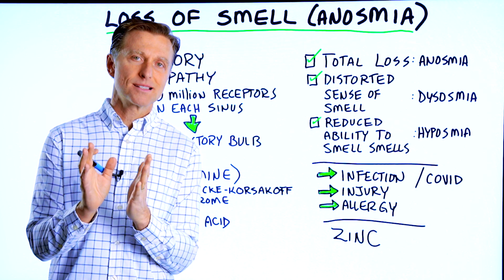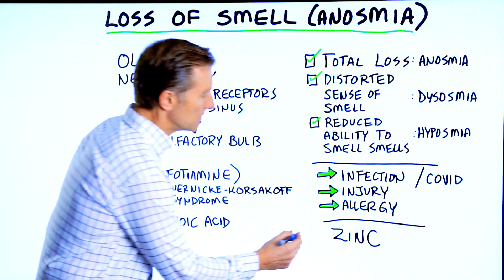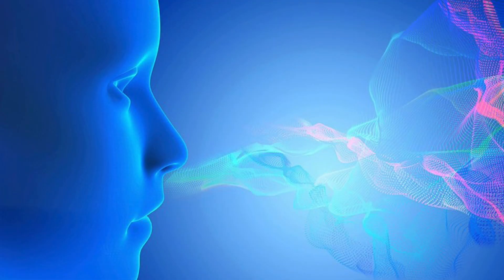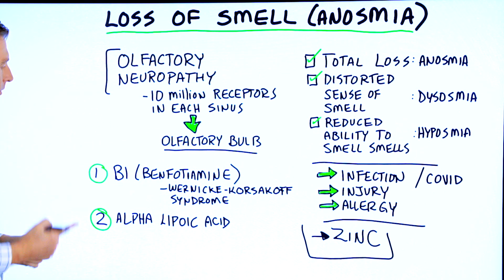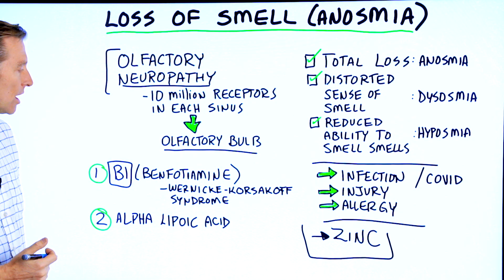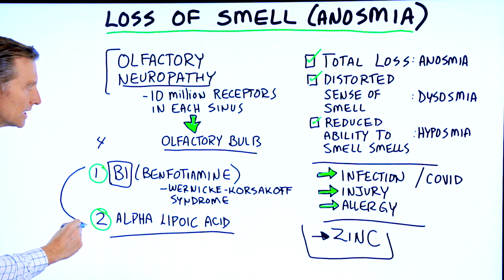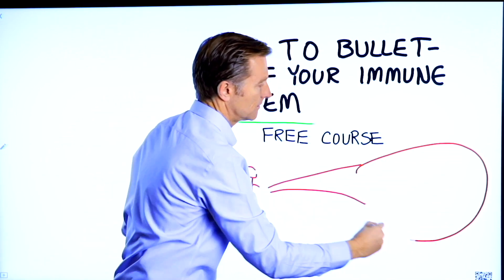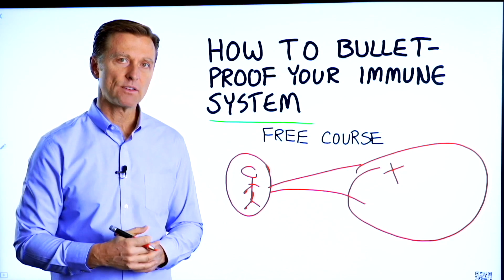Loss of Smell (Anosmia): THE Solution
What can you do for a loss of smell? Check this out.

Timestamps
0:00 Loss of Smell (Anosmia): THE Solution
0:13 Causes of a loss of smell
1:18 What to do for a loss of smell
2:22 How to bulletproof your immune system

In this video, we’re going to talk about a loss of smell and what you can do about it.

There are multiple types of loss of smell:
• Anosmia - Total loss of smell
• Dysosmia - Distorted sense of smell
• Hyposmia - Reduced ability to smell

The potential causes for a loss of smell include:
• Infections (especially covid-19)
• Injury
• Allergies

The key trace mineral that supports smell is zinc. If you have a zinc deficiency, you can lose your sense of smell. If zinc doesn’t help, what can you do?

Well, let’s talk about what’s involved in your sense of smell. The olfactory nerve or bulb is the brain tissue responsible for processing the sense of smell. You have around 10 million receptors in each sinus that communicate with the olfactory bulb and the brain.

If there is an injury to the olfactory bulb due to trauma, infection, or allergies, this can lead to problems with your smell.

The best nutrients to support the olfactory bulb are:
• Zinc
• Vitamin B1 (benfotiamine)
• Alpha-lipoic acid

I hope this helped explain the best remedies for a loss of smell.